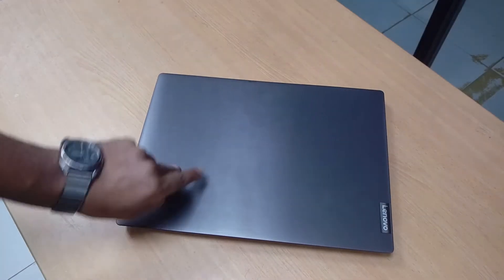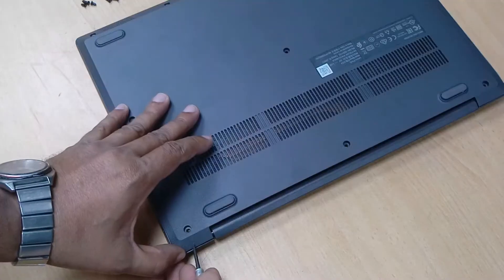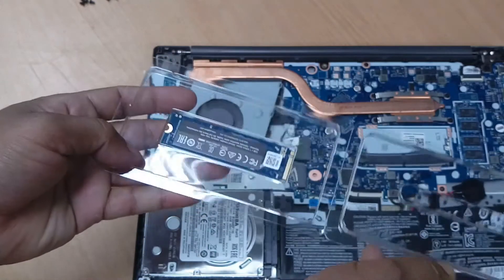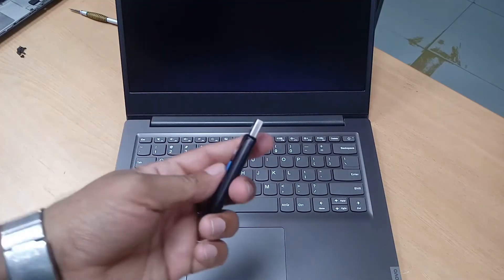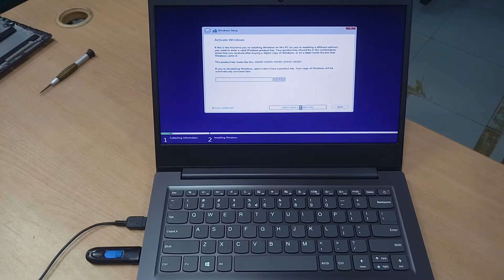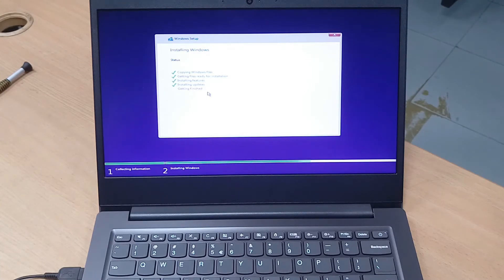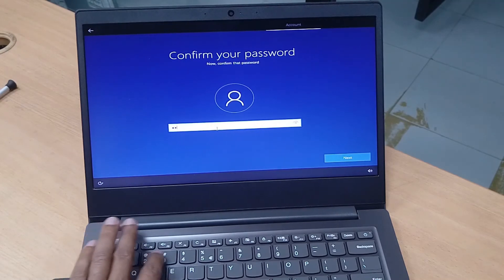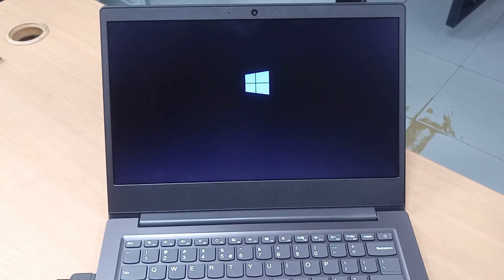How to speed up any slow laptop and desktop 10X batter performance || Using SSD Card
Dear viewer in this video i will show how to speed up your laptop easlly